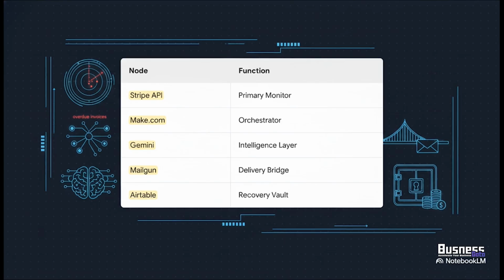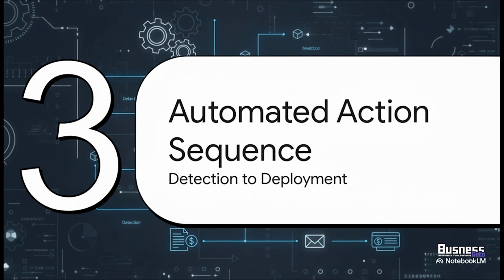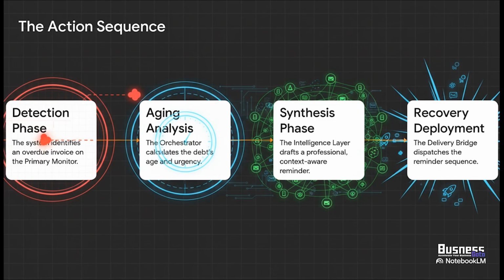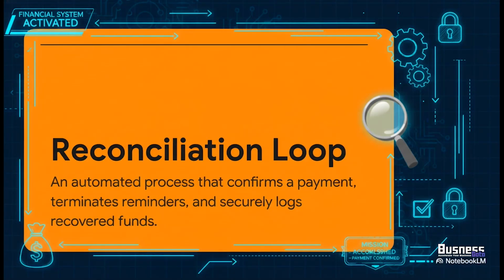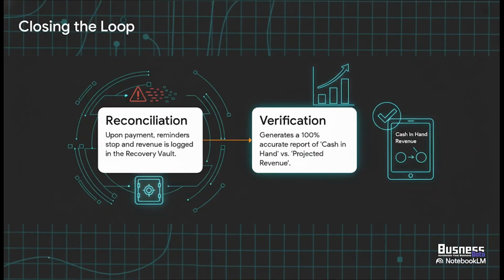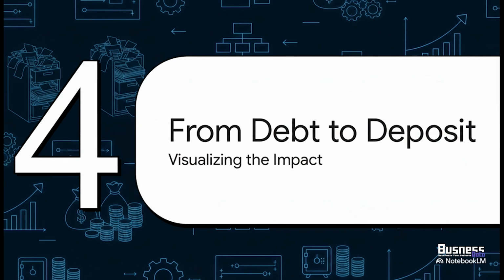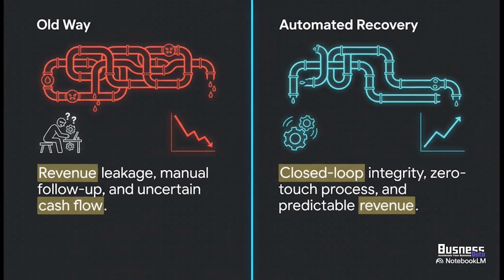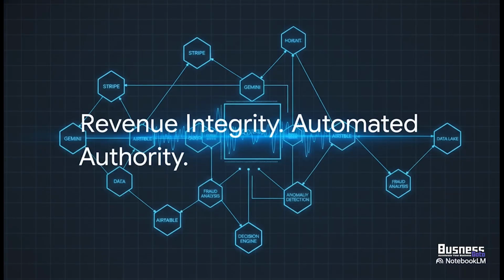Plug the Holes in Your Cash Flow: Revenue Leak Hunter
Say goodbye to the awkward, time-consuming process of manually chasing down late payments. In this guide, we introduce the Revenue Leak Hunter—a complete blueprint for a system designed to automatically find, address, and seal the leaks in your financial foundation.

This video breaks down how to transform the chaos of overdue invoices into a streamlined, automated recovery process. You'll learn how to build your own dedicated "automated financial team" using tools like Stripe, Make.com, Gemini, Mailgun, and Airtable. We'll show you how to deploy context-aware, highly professional reminders that escalate intelligently, preserving your client relationships while firmly protecting your bottom line.

Don’t miss our free resources for the best automation platforms on our website!

Video Outline:

00:00 Discover the Revenue Leak Hunter
00:18 System Initialized: Recovery Logic Deployed
00:39 The Anatomy of a Leak: Compromised Cash Flow
01:16 Recovery Architecture: Meet Your Automated Team
01:34 System Components: Stripe, Make.com, Gemini, Mailgun, & Airtable
02:07 Automated Action Sequence: From Detection to Deployment
02:22 The Action Flow: Detection, Aging, Synthesis, and Recovery
02:48 Intelligent Messaging: Professional, Context-Aware Reminders
03:14 The Reconciliation Loop: Securing Recovered Funds
03:32 Closing the Loop: Verification and Accurate Reporting
03:59 From Debt to Deposit: Visualizing the Impact (Manual vs. Automated)
04:35 Revenue Integrity: A New Standard of Financial Oversight
05:08 Conclusion: Seal Your Leaks with Automated Authority